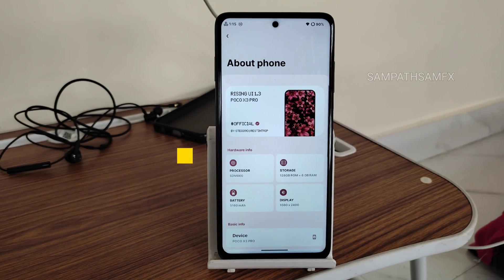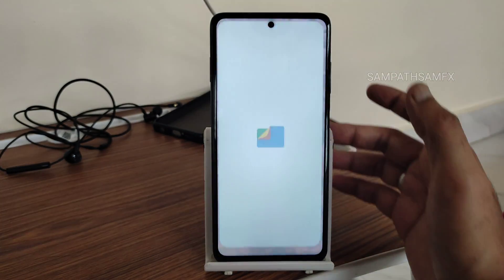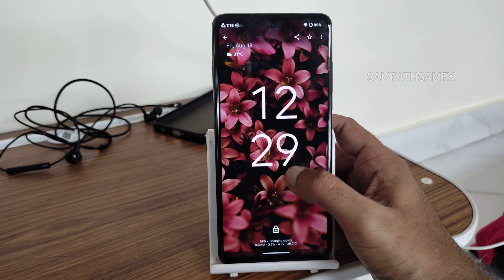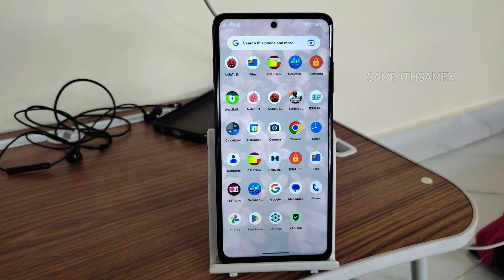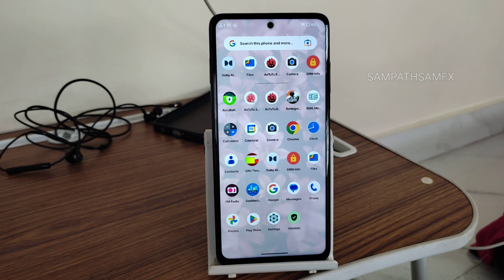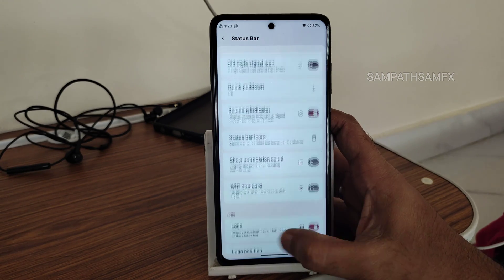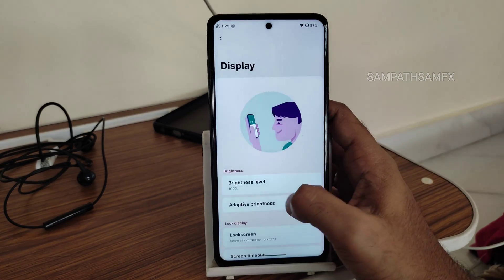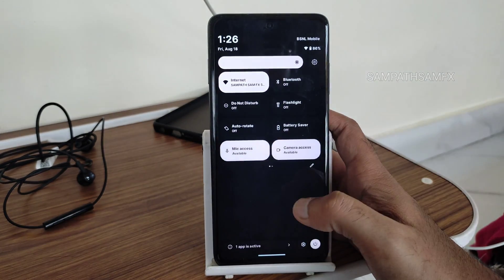Rising OS 1.3 August Build For Poco X3 Pro Android 13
RisingOS 1.3 (Dvaraka) | OFFICIAL | Android 13.
Updated: 16/08/2023

Device changelog:
• Ksu 0.6.6
• Gapps version highly debloated
• Leica module supported

Notes:
• Gapps build
• Vanilla build
• OSS based
• SELinux: Enforcing
• SafetyNet passed by default

By Ste0090  Restintrip
PocoX3ProUpdates
PocoX3ProGlobalOfficial

Here We Go Lets Be Connected In WhatsApp For More
Follow Your Individual Smartphone Group Chat 💬